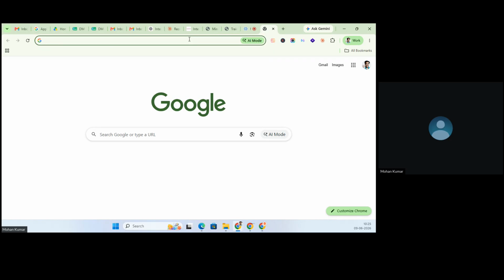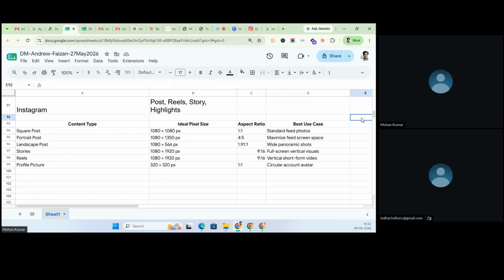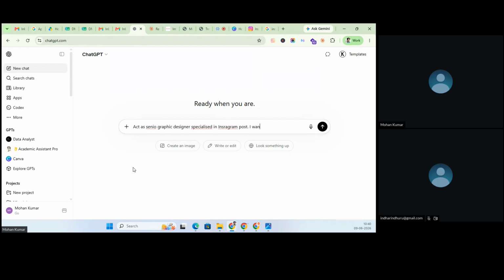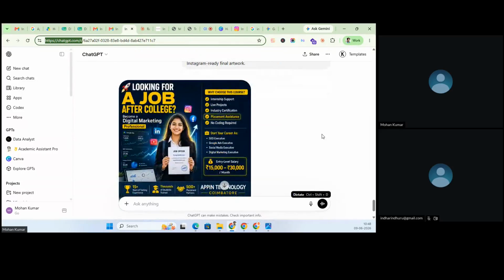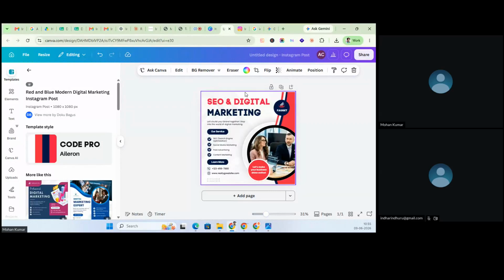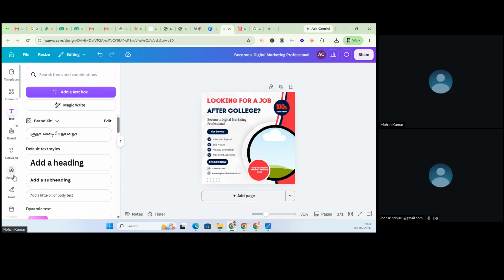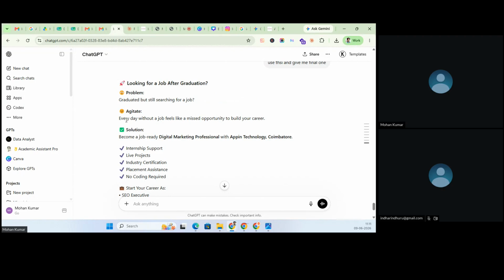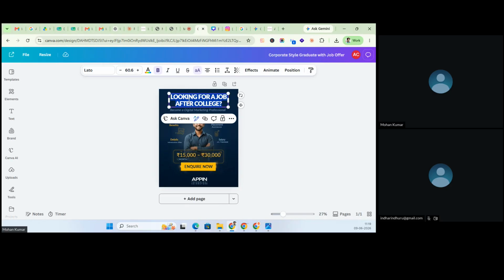DM June Marketing Foundation 2 | Traditional Marketing vs Digital Marketing | Appin Technology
Welcome to DM June Marketing Foundation Class 2 by Appin Technology

In this session, you will learn the key differences between Traditional Marketing and Digital Marketing. Understanding these marketing approaches is essential for businesses and aspiring marketers who want to reach their target audience effectively.

This class covers traditional marketing channels such as newspapers, television, radio, banners, and flyers, along with modern digital marketing channels like SEO, Google Ads, Social Media Marketing, Email Marketing, and Content Marketing. You will learn the advantages, limitations, costs, audience reach, and performance tracking capabilities of each method.

Additionally, we explain why digital marketing has become a preferred choice for businesses of all sizes and how it helps generate measurable results.

This session is ideal for beginners, students, entrepreneurs, and business owners who want to understand the evolution of marketing and build a strong foundation in digital marketing.